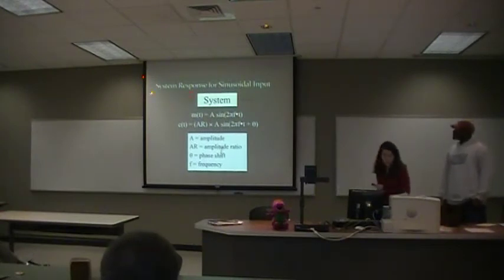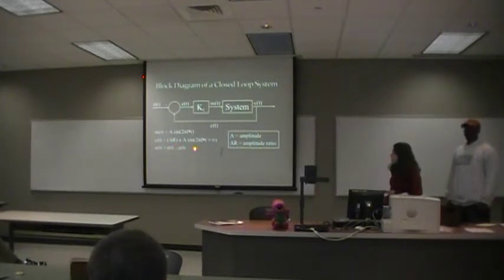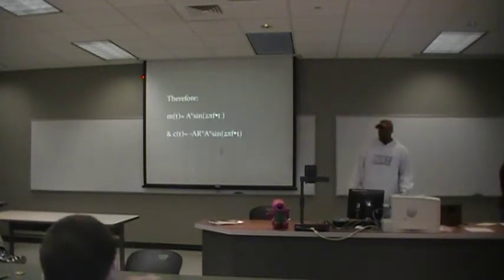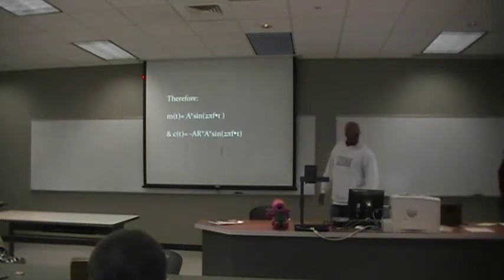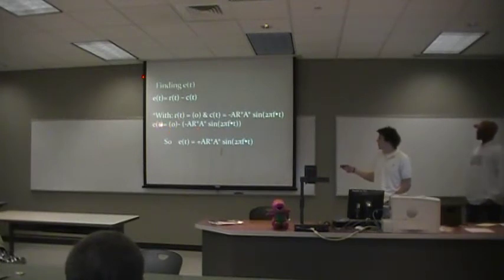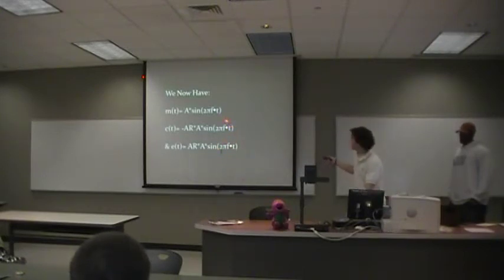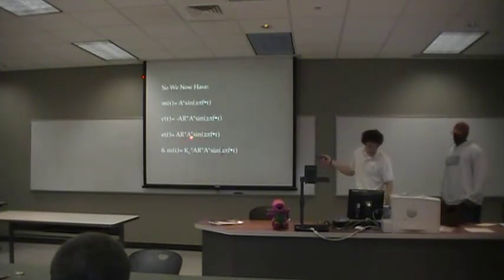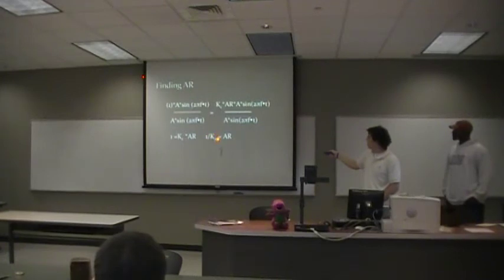JigSaw -- Why is Kcu at 180 deg = 1/AR?